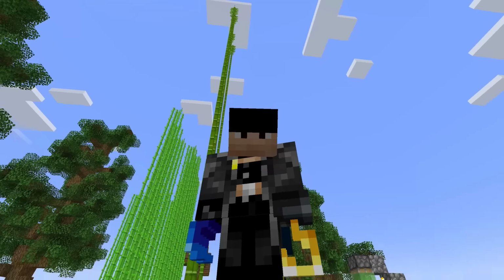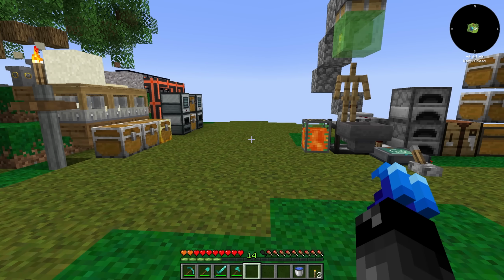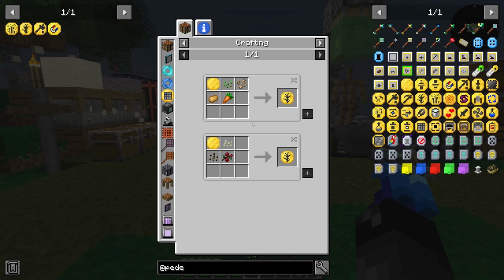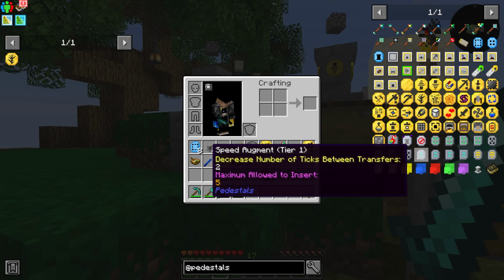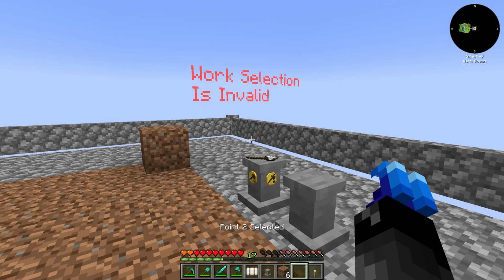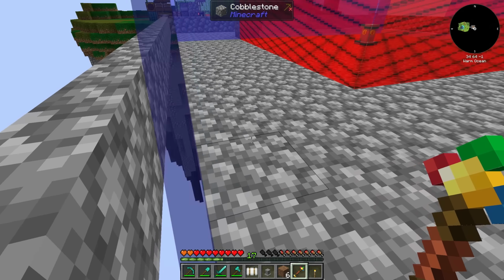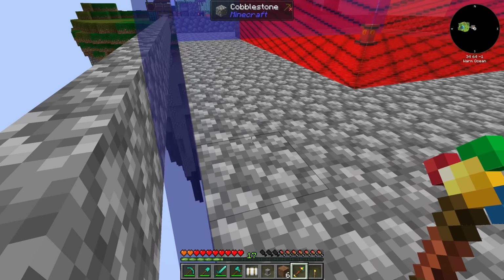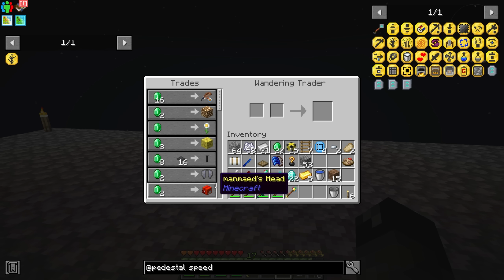FTB Skies E05 - Tree Farming with Pedestals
FTB Skies E05 - Tree Farming with Pedestals - Storage has become an issue we've discussed over the last couple of episodes. Today we're going to attempt to start to solve this by setting up a tree farm! This will allow us to have nearly unlimited wood for all of our storage making needs! Let's check out the pedestal mod's ability to chop some trees!

► MODPACK INFORMATION
FTB Skies